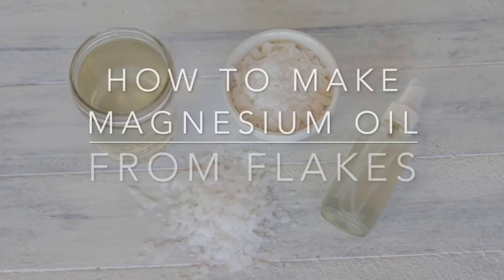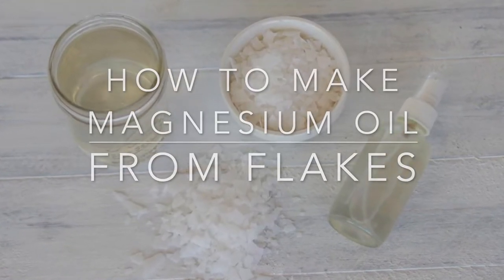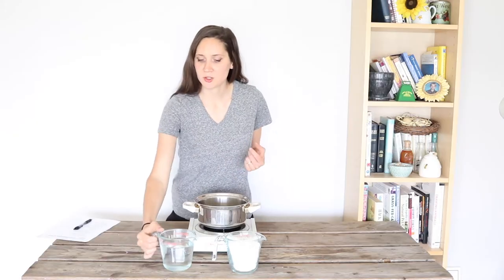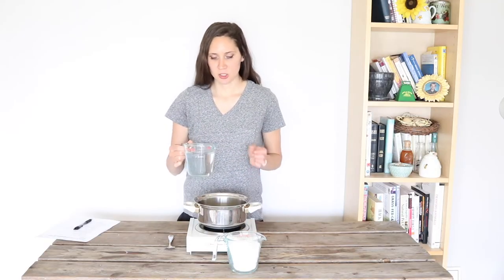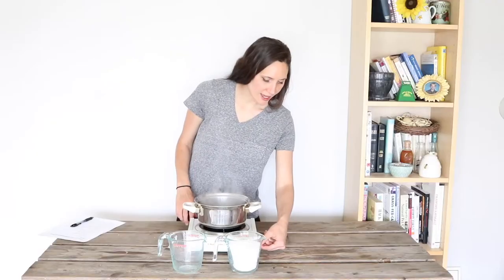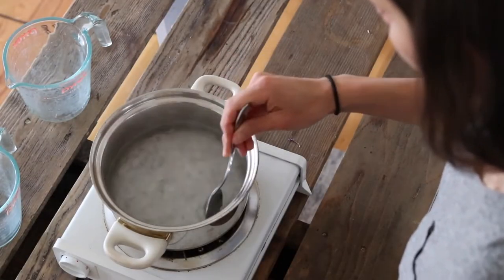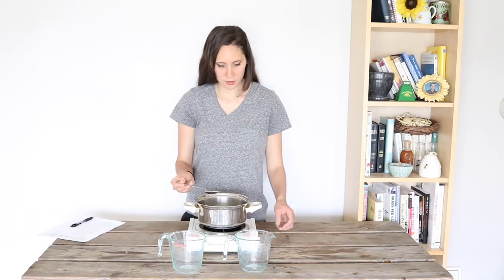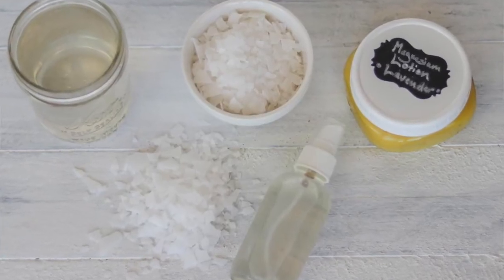How to Make Magnesium Oil from Flakes | Bumblebee Apothecary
HOW TO MAKE MAGNESIUM OIL FROM FLAKES // Have you been wondering how to make magnesium oil from magnesium flakes? Use this quick and easy method to make your own magnesium oil or brine for magnesium spray, or magnesium lotion.

🐝 SHOP THIS VIDEO:
Magnesium flakes
Magnesium oil or brine

🐝 How to Make Magnesium Oil Directions:

Ingredients:
* 2 cups magnesium chloride flakes
* 2 cups distilled water

Instructions:
1. In a pan on the stove, bring water to a simmer.
2. Add flakes and stir until dissolved.
3. Allow to cool.

-Marisa 🐝